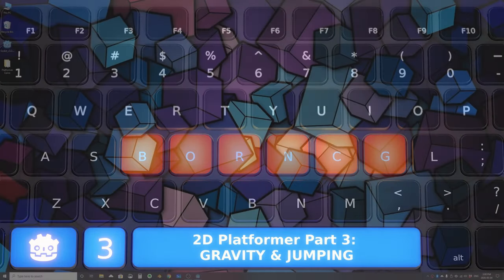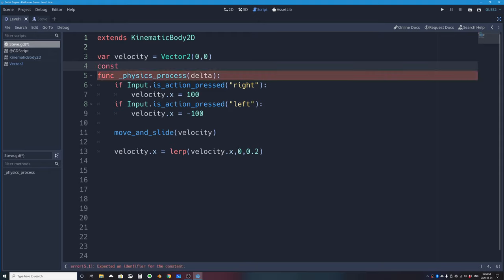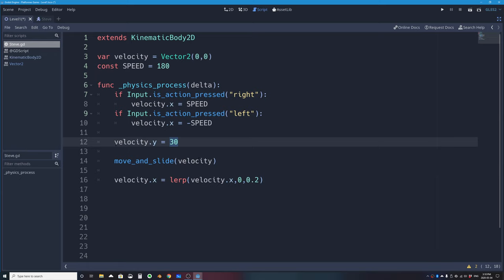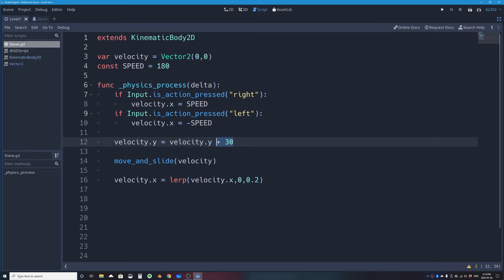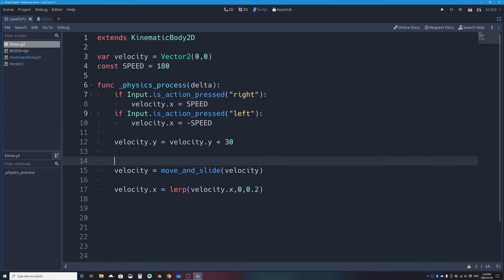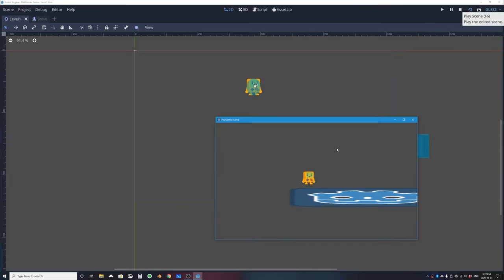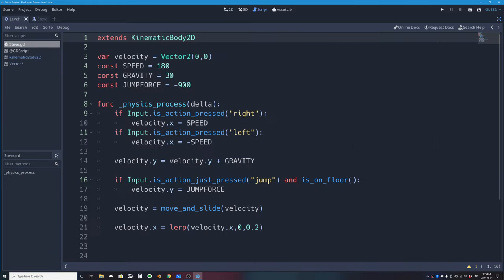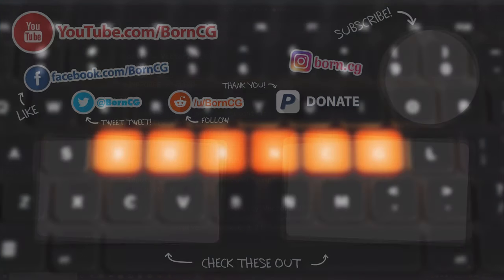Godot 3.2: Let's Build a 2D Platformer!: Part 3 (Jumping & Gravity)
- Programming our character to fall with gravity and land on platforms! (using GDscript).
- Jumping when a key (action) is pressed on the keyboard.
- Adjusting the rate of falling and the amount of upward force used to jump.
- Using 'constants' (like variables) in programming for: GRAVITY, JUMP FORCE, and SPEED.
- Fixing the 'land-then-fall' issue by having move_and_side() return a value, updating our character's velocity
- using a KinematicBody2D's is_on_floor() method, and the Vector2.UP constant